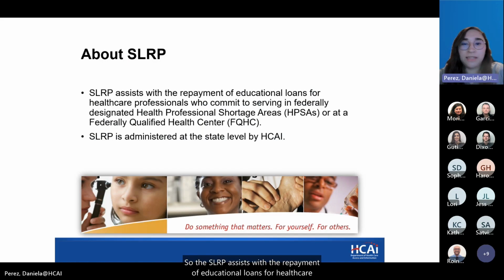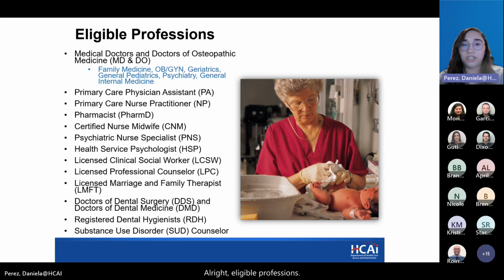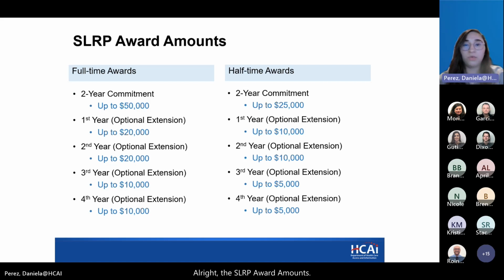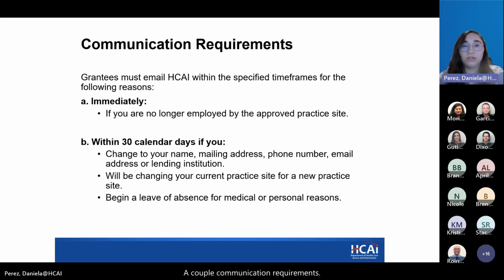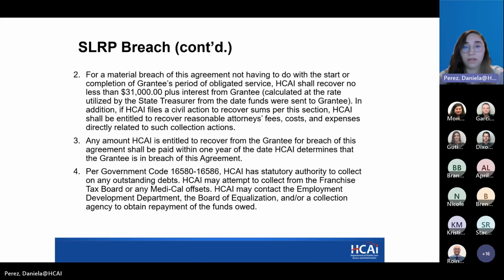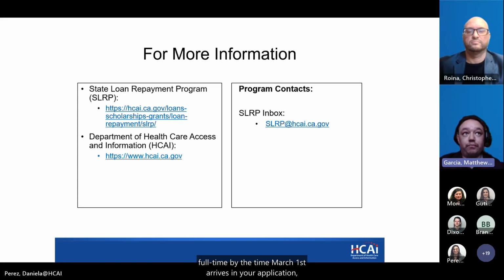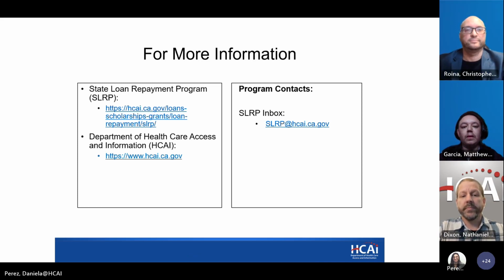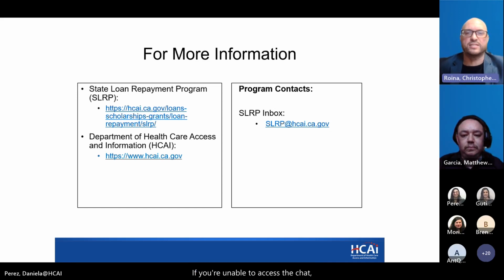HCAI Webinar | State Loan Repayment Program (Session 2)